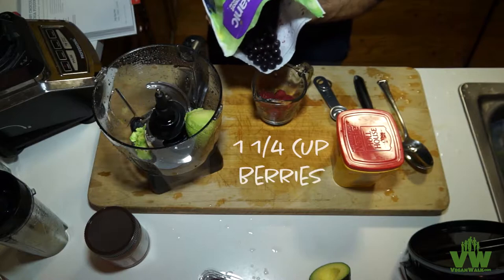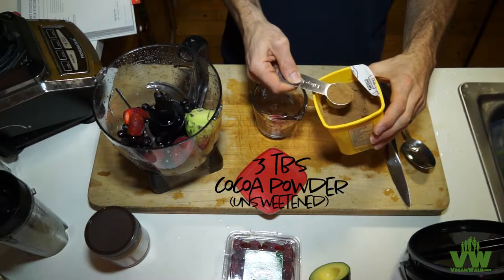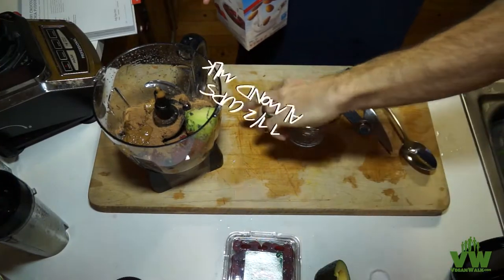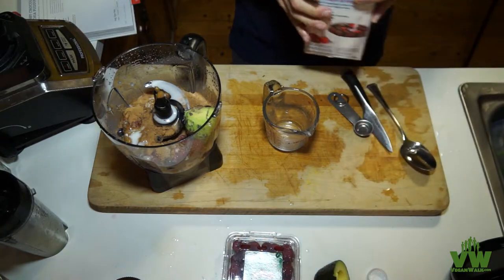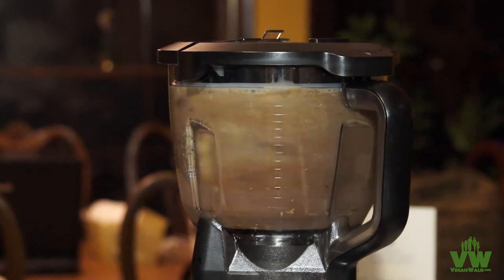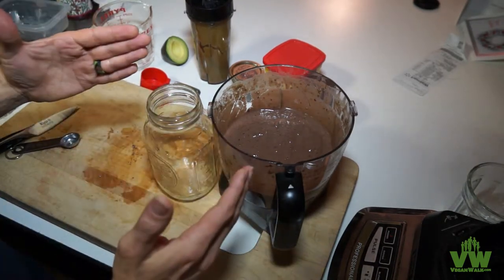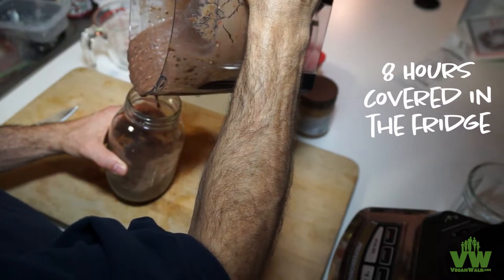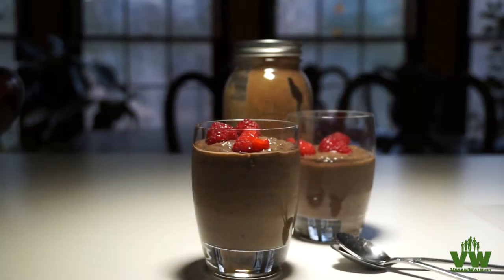Berry Chocolate Chia Pudding: A Healthy Vegan Dessert!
I was really salivating over this by the time I finished taking pictures and devoured my portion. So I failed to capture my response to how delicious this was! I really liked the ingredients and savored every taste and texture letting this slowly satiate through my palate with every enjoyable bite. My wife seemed to feel like maybe hers was a bit "astringent" yet she "liked it"... lol. I loved it nonetheless.